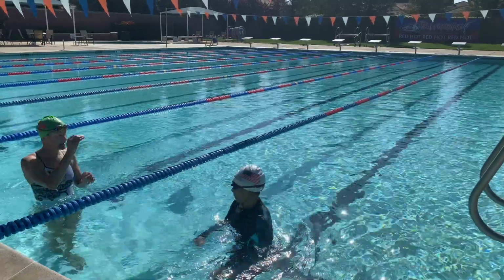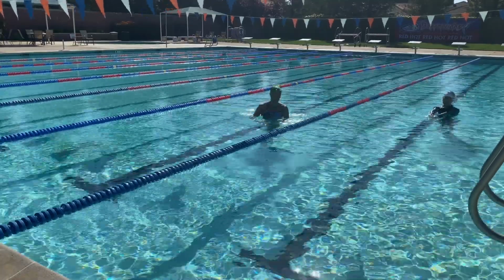Hanako swimming lessons 04052022